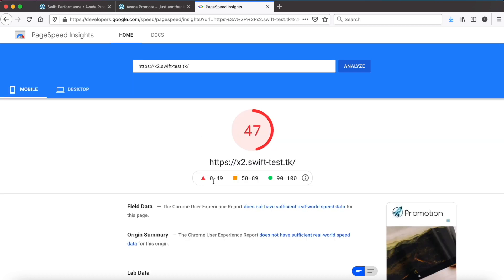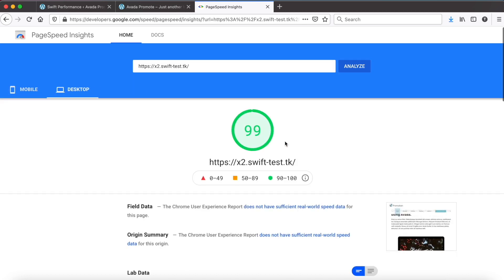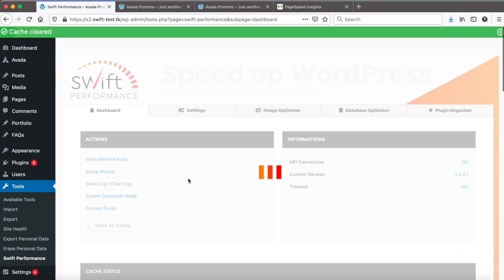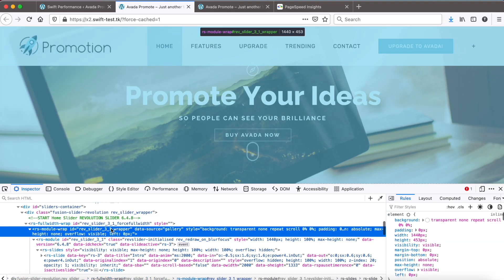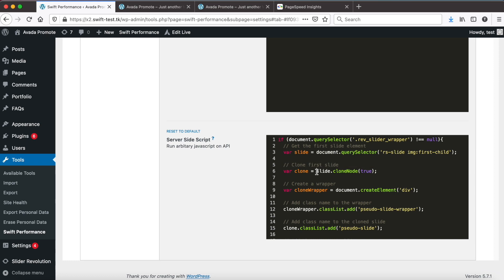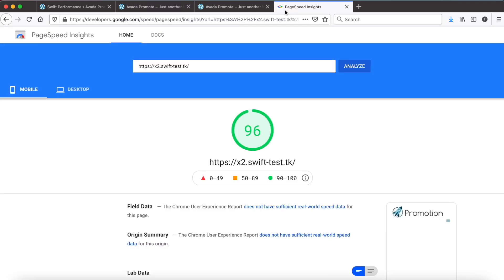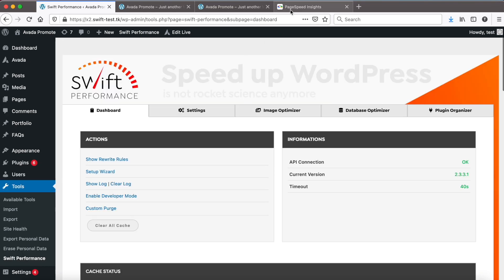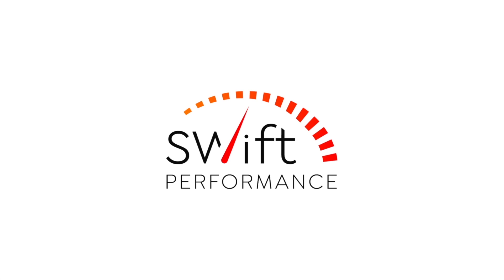How to use Swift Performance Server Side Scripts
How to use Server Side Scripts feature in Swift Performance WordPress cache plugin